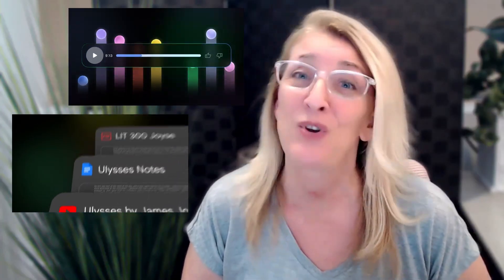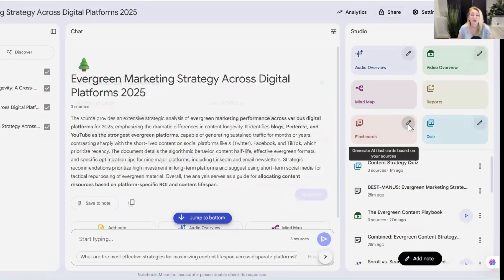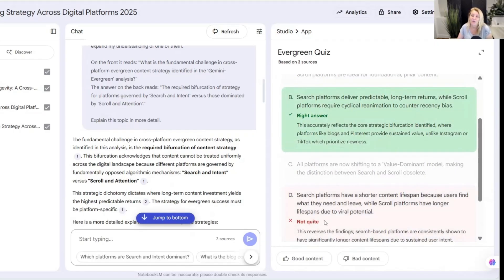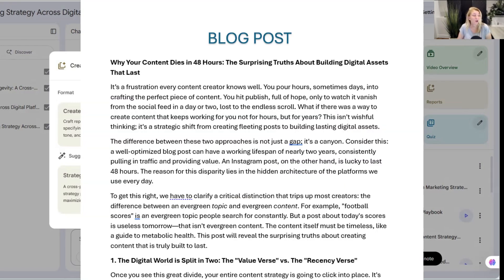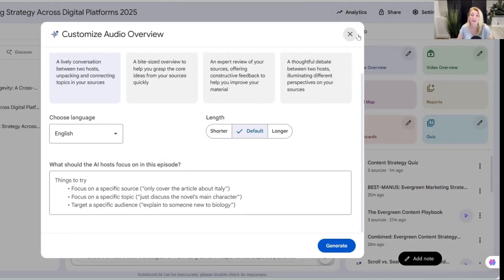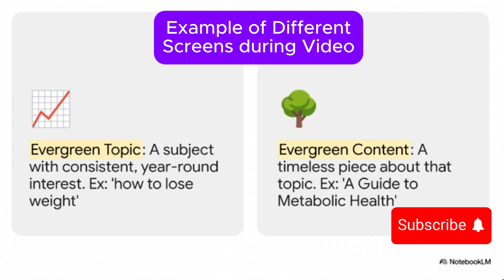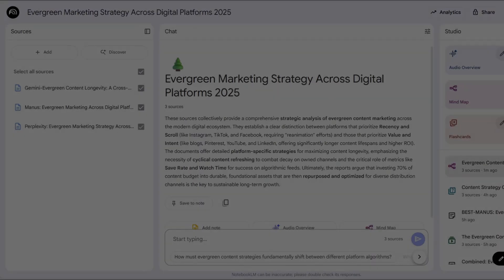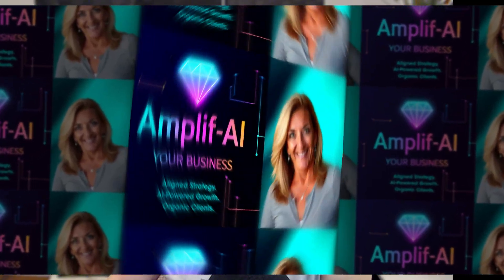6 NotebookLM Updates You Need to Try Now!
Google's NotebookLM launched 6 completely NEW updates that will make this your number one AI Tool for your business. From Blogs to Social Media Content to Video training to training in over 80 languages to name a few!

Chapters
00:00 Introduction
00:16 Flashcards and Quizzes: Interactive Learning Features
01:31 Customizable Reports
03:01 Dynamic Suggestions for Content Creation
04:31 Audio Overviews Demos
05:24 Video Overviews & Training Video Integration
06:24 Mind Map Feature